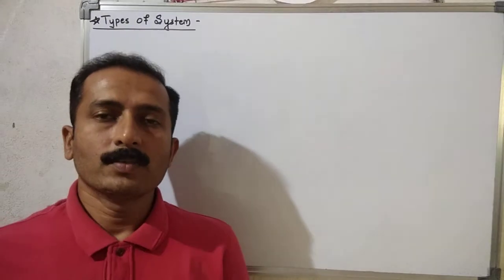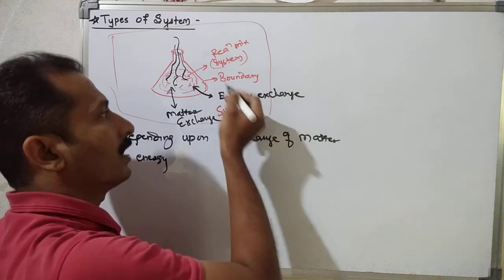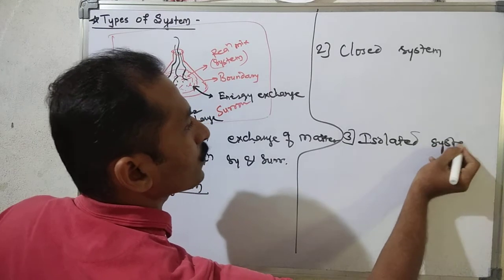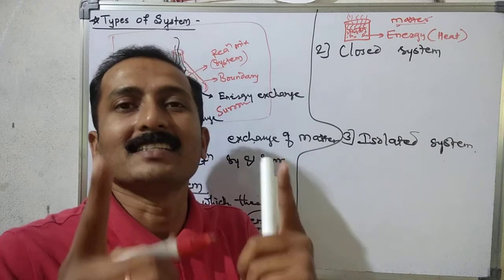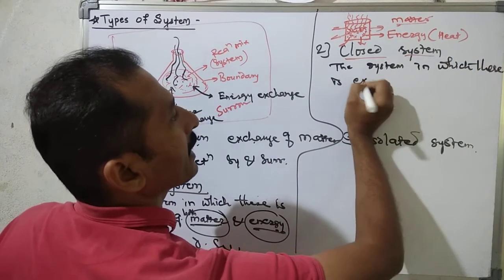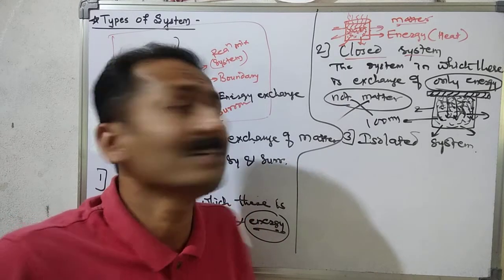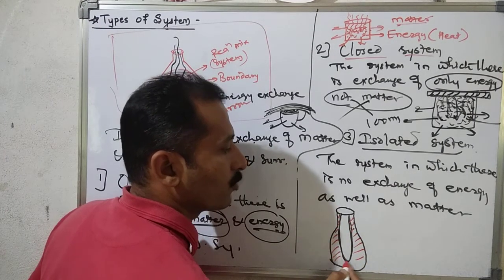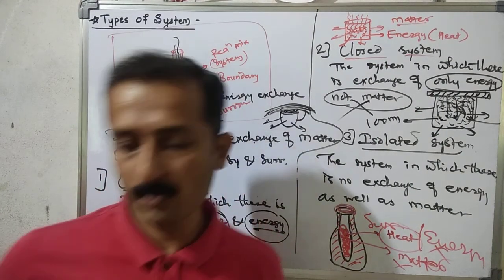Chemical Thermodynamics L 3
Chemistry ( Types of system)